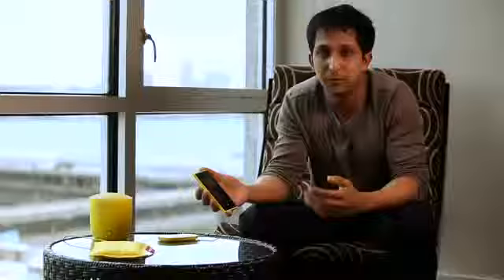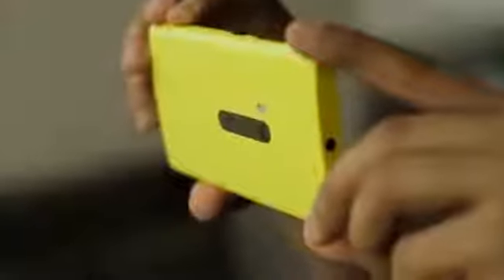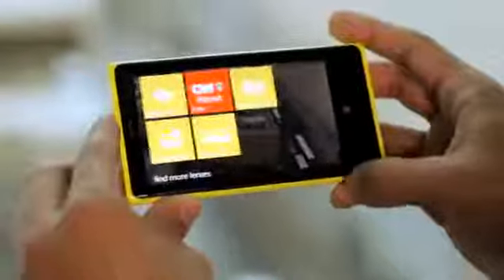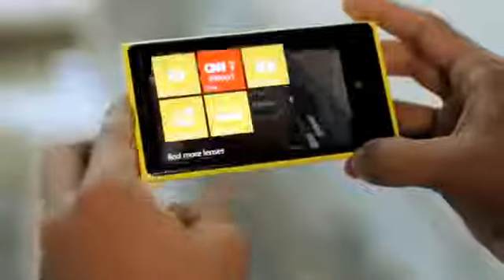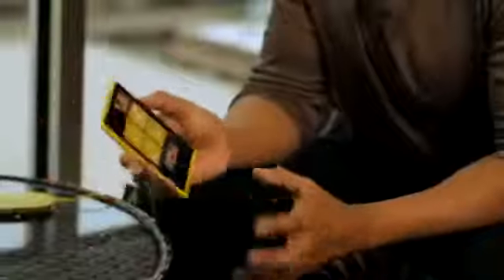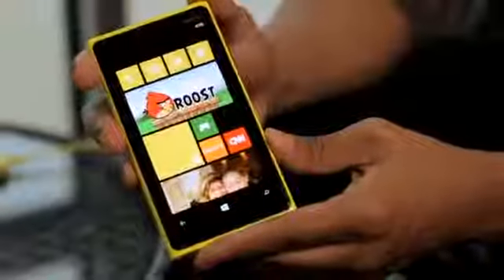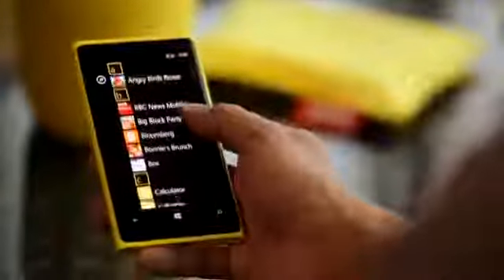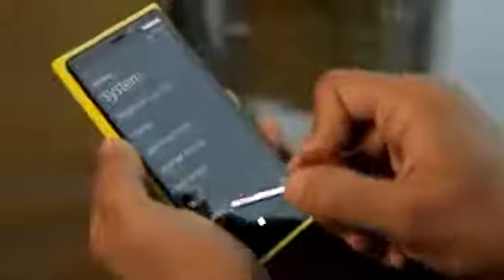Free WiN Nokia Lumia 920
Free WiN Nokia Lumia 920 By TechProMedia